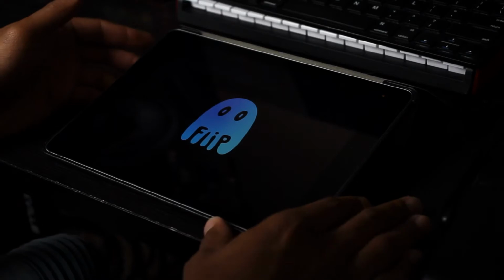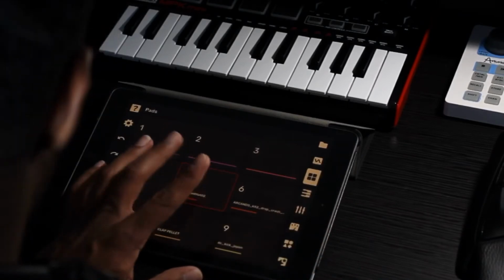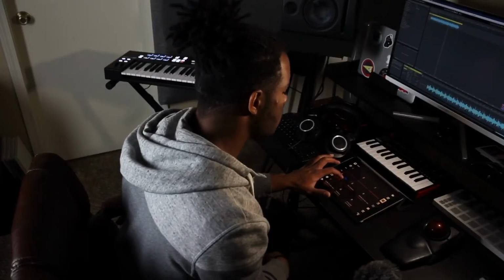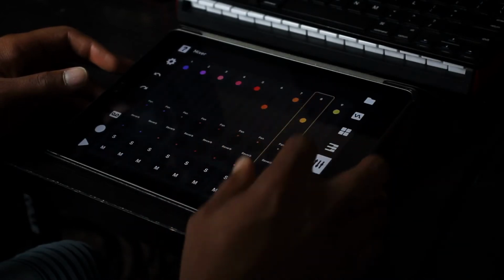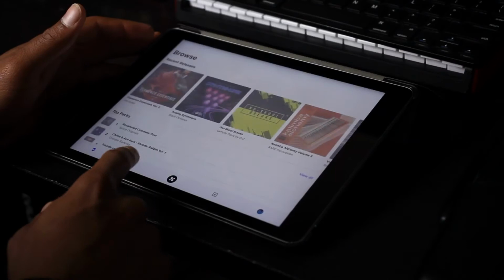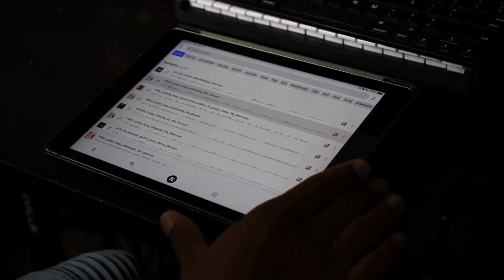Using an iPad as a Producer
Hey everyone! Thank you so so much for stopping by my channel! I’ll see you all next Monday!

Also, HUGE HUGE shoutout to my amazing sister for making my new logo and banner. She's an absolute beast and I love her. Go check out her socials and her channel!

MY PRIMARY GEAR
iPad

Audio Interface

Main Vocal Microphone

Big Midi Keyboard

Small Midi Keyboard

Sequencer/Drum Pad

Trackball Mouse